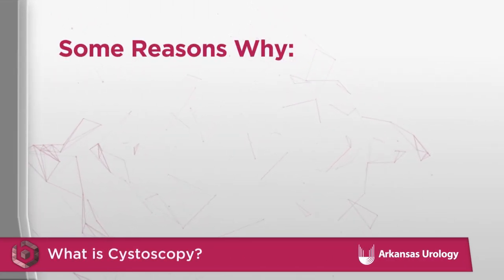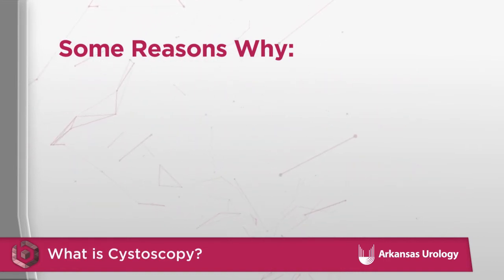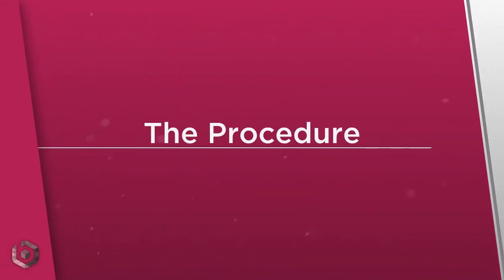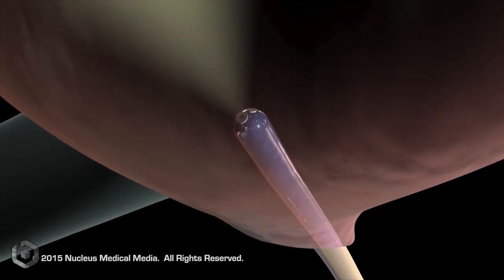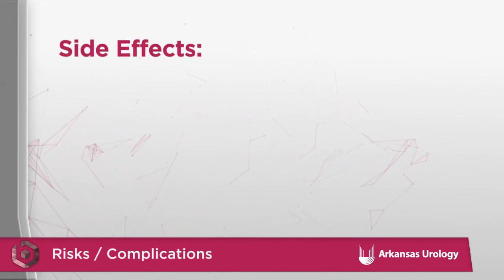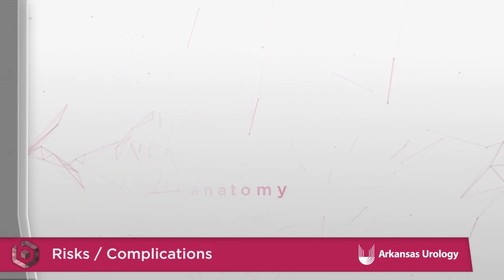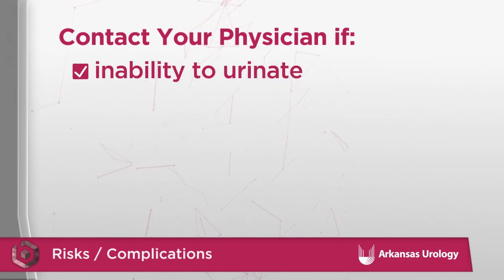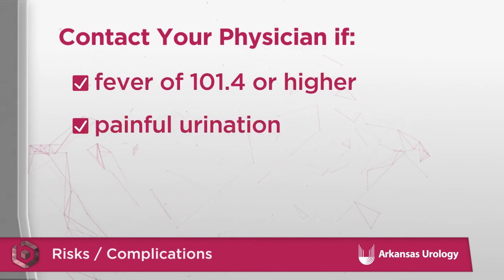Arkansas Urology Cytoscopy